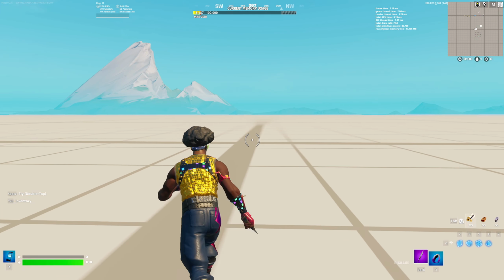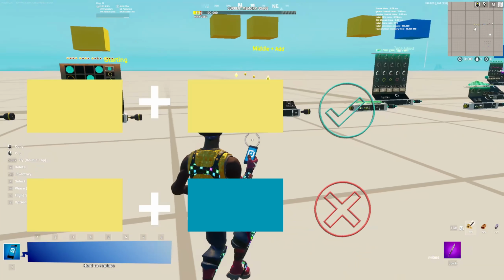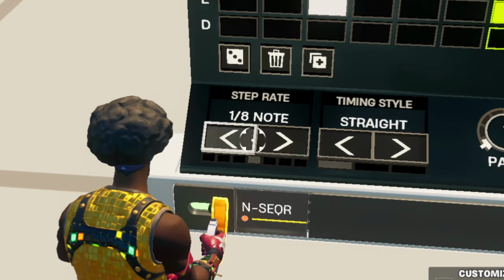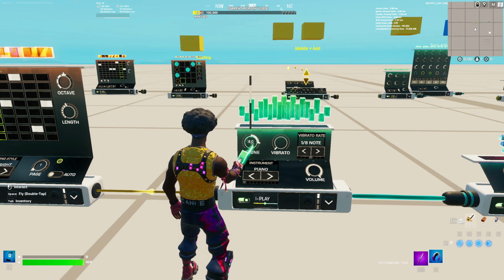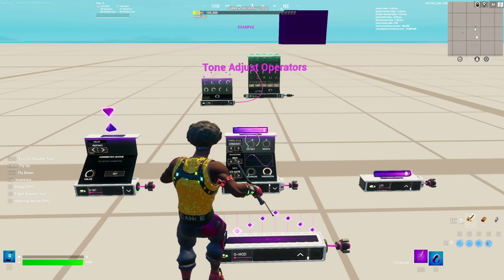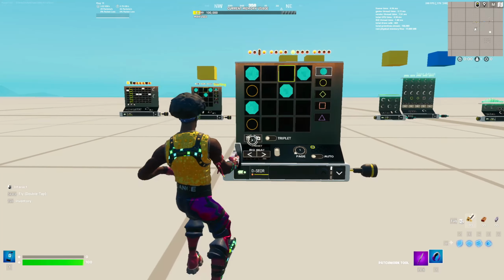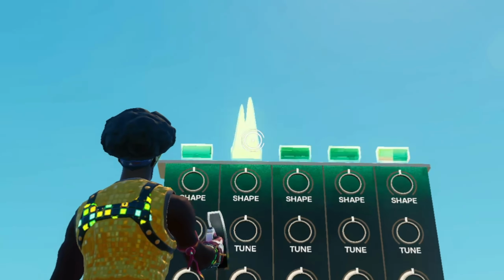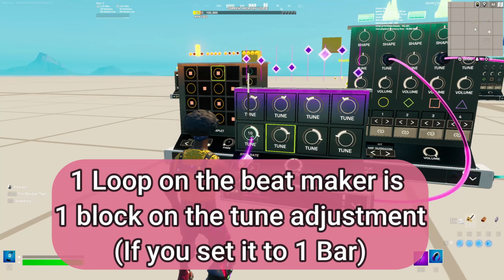How to use the NEW Patchwork Tool & Beat Maker Devices in Fortnite Creative!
In this video I show you how to make MUSIC IN FORTNITE! I show how the Beat Makers and Patchwork Tool work! You can make custom music in fortnite.

Fortnite​ Creative
patchwork tool

Time Stamps
1. Intro 0:00
2. Starting Basics 0:15
3. Inputs & Outputs 1:52
4. How to build a Song 3:43
5. Effects & Tone Adjusting 7:39
6. Using the Beat Maker 10:39
7. Adding Tone Affects to the Beat Maker 13:05
8. Outro 17:25